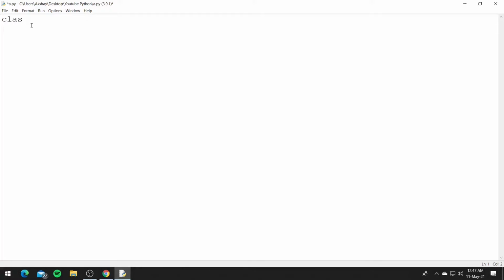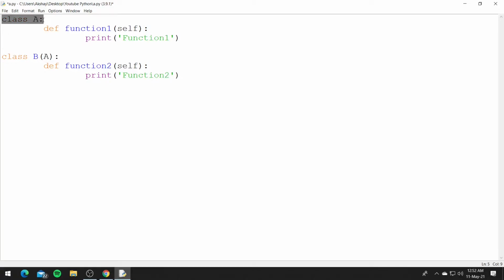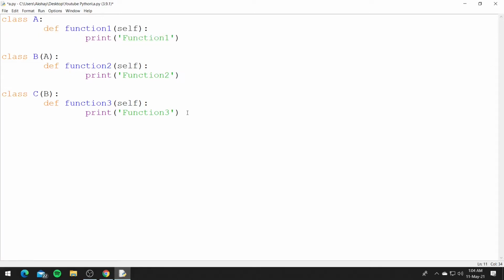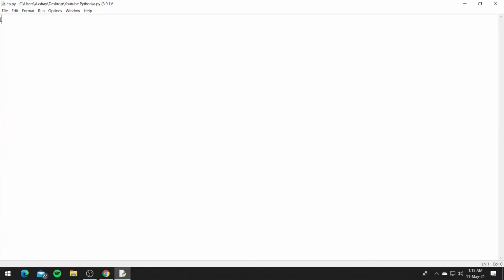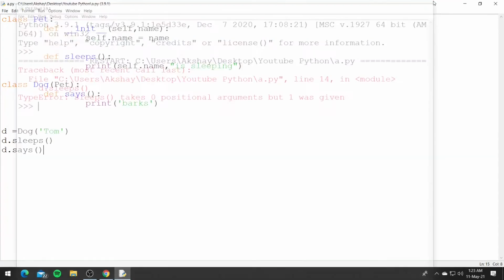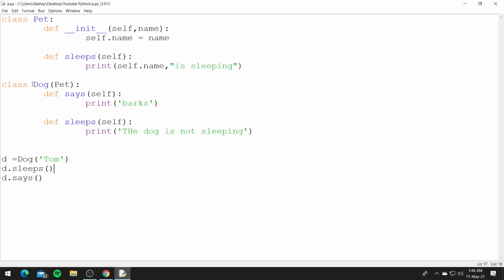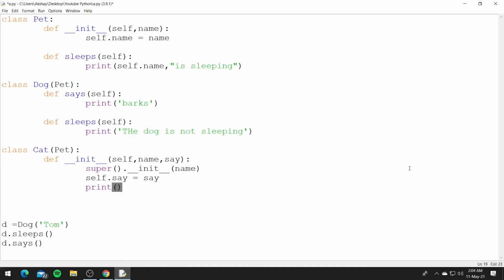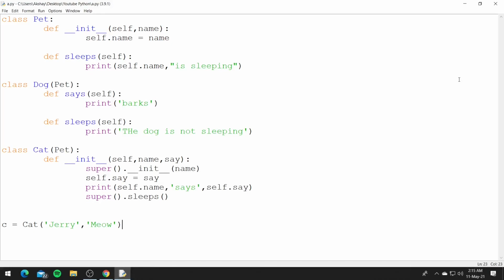Python Intermediate: Inheritance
Welcome to another tutorial in the intermediate series, this tutorial is Inheritance. Inheritance allows a child class to access the functions/variables of a parent class. You will mostly use inheritance when there is some relation in between the two classes.
Now, lets talk about the super() function, so when using inheritance the super() allows us to call functions from the parent class.